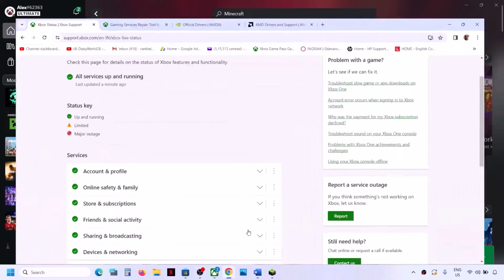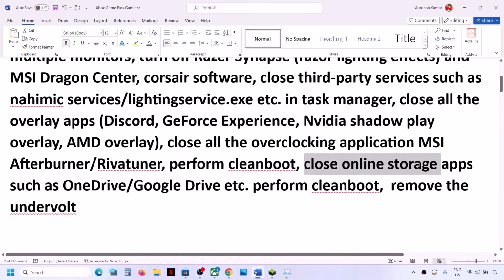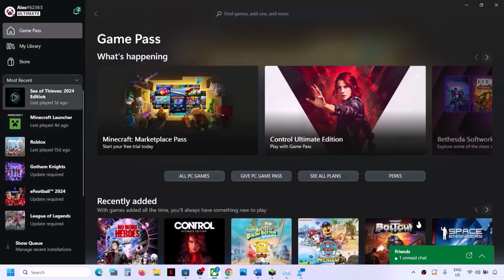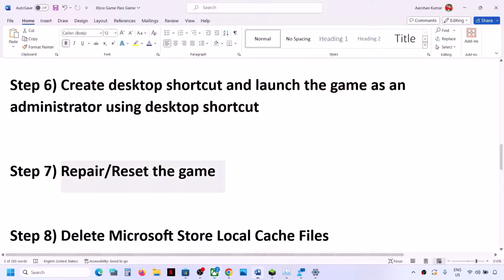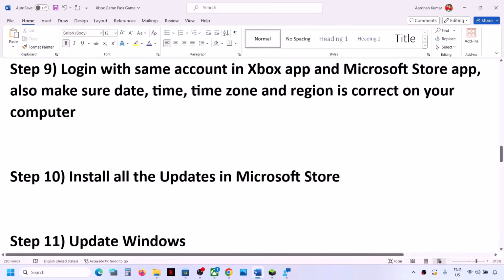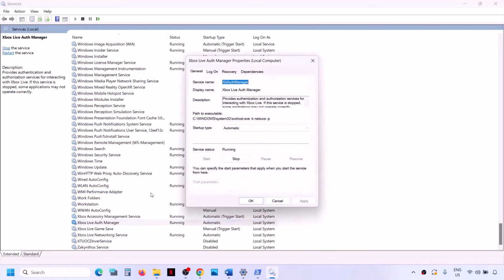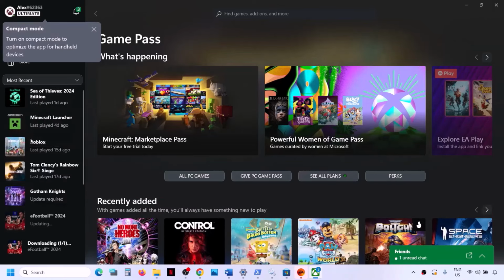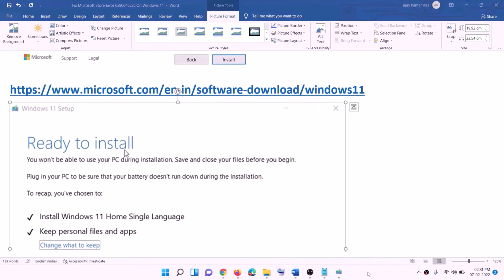Fix For The King II Not Launching From Xbox App/Microsoft Store PC (Game Pass)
Fix For The King II Not Launching/Opening/Starting From Xbox App/Microsoft Store On Windows 11/10 PC (Game Pass Players)
Step 1) Unplug External devices, disconnect all the additional USB adapter connected to PC, disconnect additional Controllers/joystick connected, disconnect multiple monitors, turn off Razer Synapse (razor lighting effects) and MSI Dragon Center, corsair software, close third-party services such as nahimic services/lightingservice.exe etc. in task manager, close all the overlay apps (Discord, GeForce Experience, Nvidia shadow play overlay, AMD overlay), close all the overclocking application MSI Afterburner/Rivatuner, perform cleanboot, close online storage apps such as OneDrive/Google Drive etc. perform cleanboot,  remove the undervolt
C:\Users\Username\AppData\Local\Packages\Microsoft.WindowsStore_8wekyb3d8bbwe
IP Helper
Gaming services
Windows Update